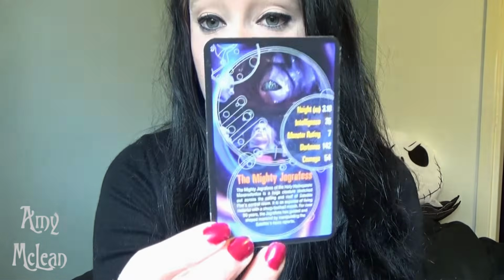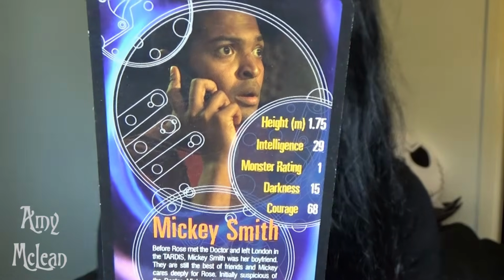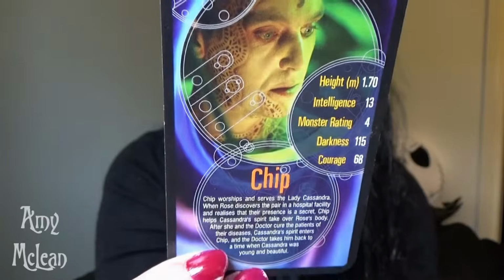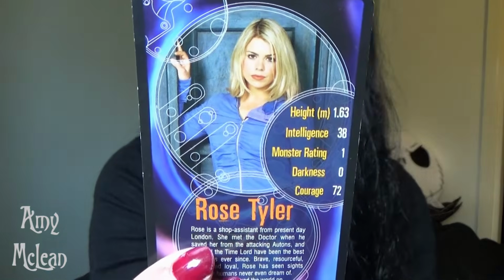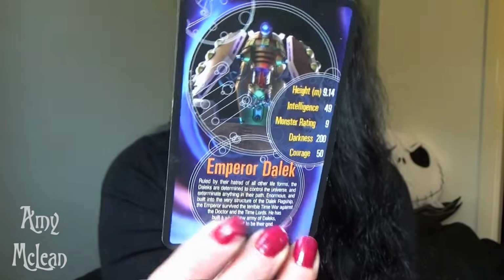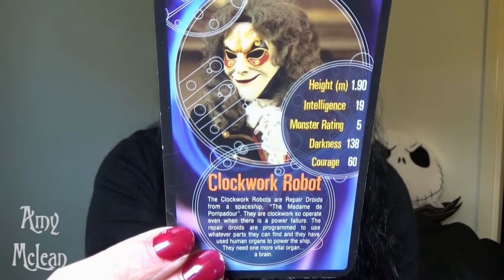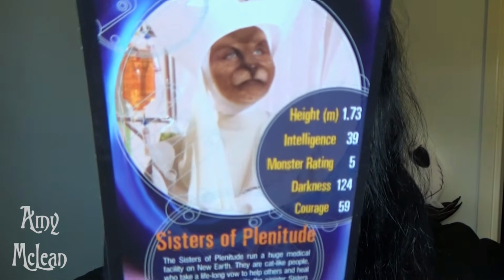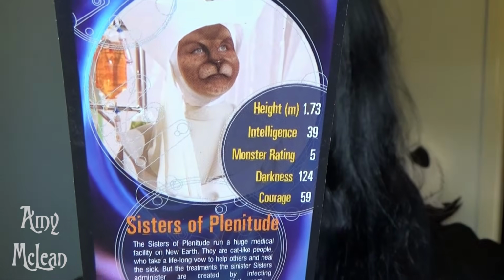ASMR Show & Tell! Card Sounds with Doctor Who Top Trumps!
MY BOOKS ASMR Show & Tell! Card Sounds with Doctor Who Top Trumps! [OPEN FOR LINKS AND FACTS!] asmr showandtell TopTrumps I hope you find this soothing and relaxing, with tingles from triggers including close-up whispering and soft speaking in my Scottish accent! ASMR stands for autonomous sensory meridian response. There'll be some female slow hand movements, gentle plastic tapping, and card shuffling sounds!

My novels

Amy McLean